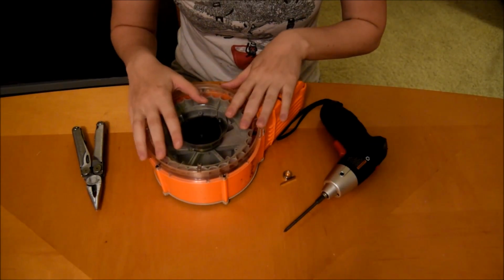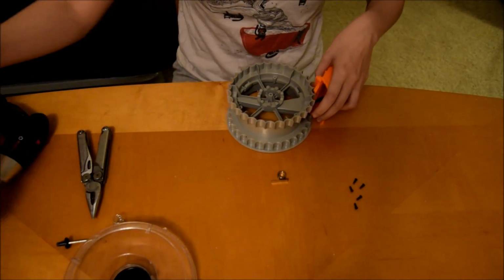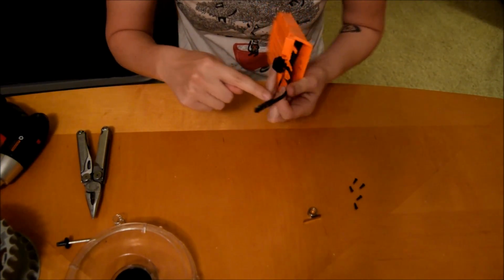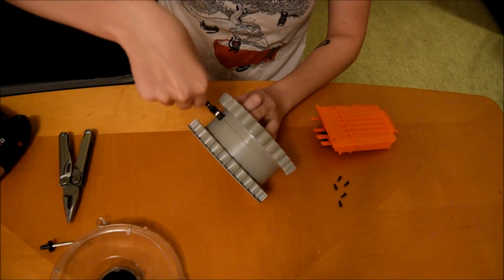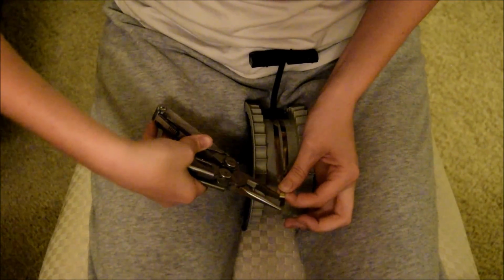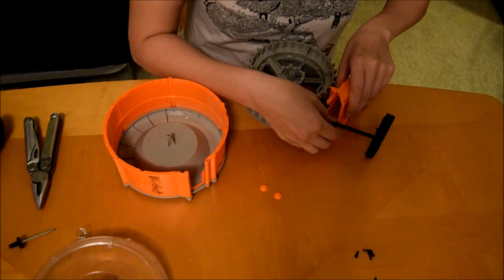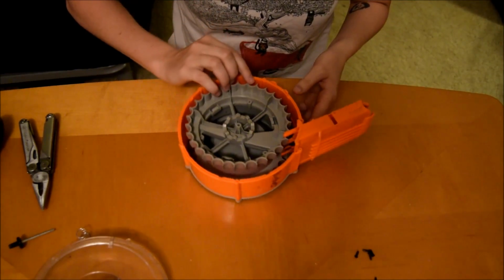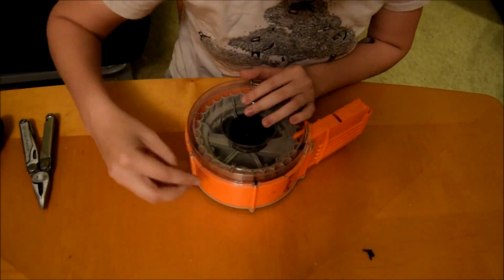[Tutorial] Replace Nerf Drum Spring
This should work on 35 and 25 round Nerf drums.  *Watch in 60 FPS! Wow such smooth!*

Tools:
Screwdriver
Needle-nose Pliers
White Lithium Grease (Optional, for lubing center pin)

Springs can be ordered from me for $2ea + shipping.  Please PM me to order.  I will make them available on ebay as well if the demand is there, but the price would likely be higher due to ebay fees.